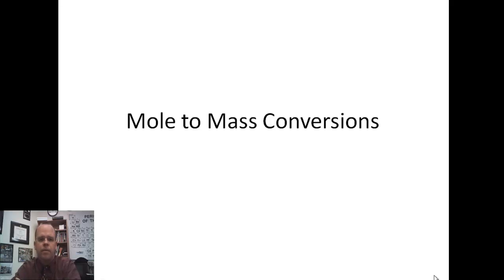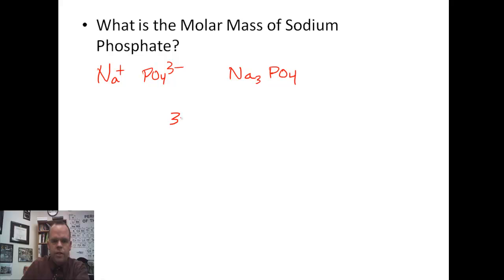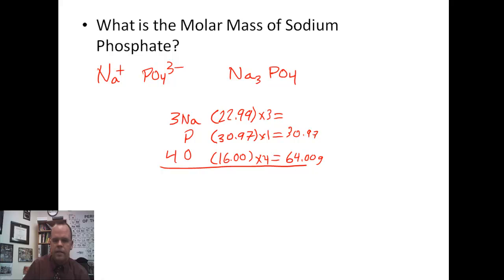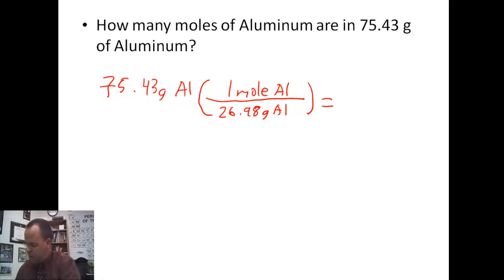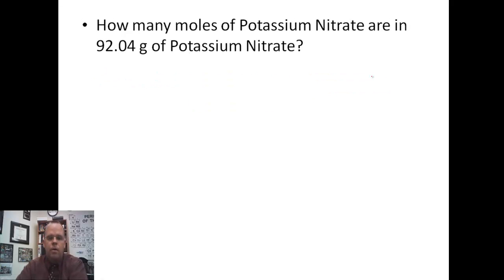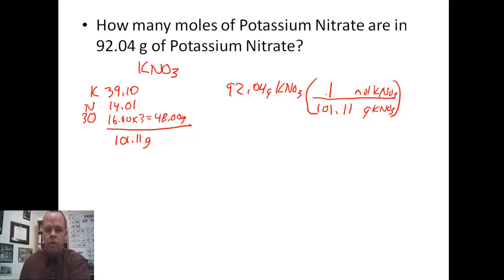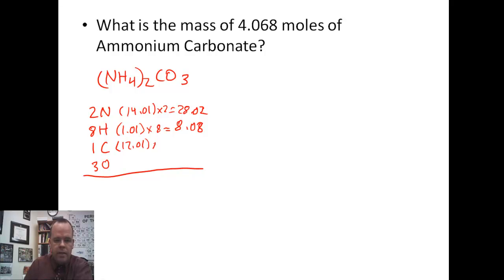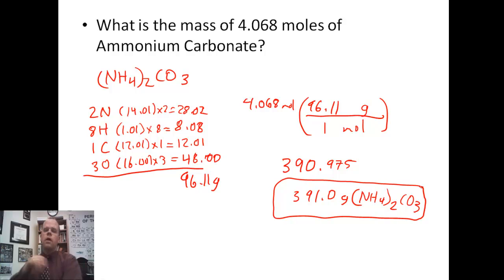Moles to Mass